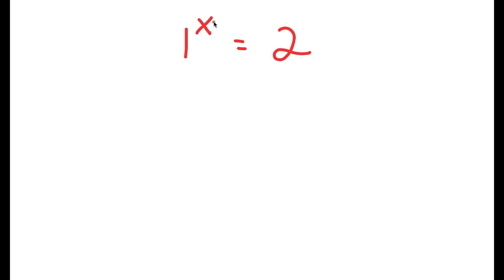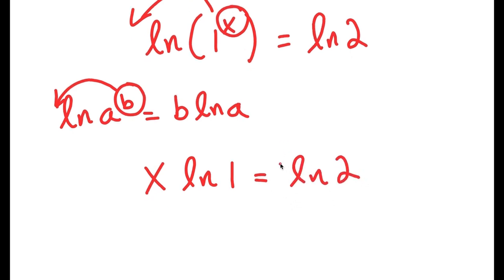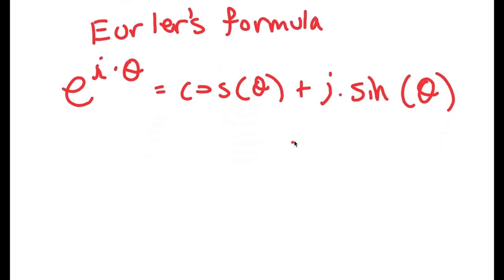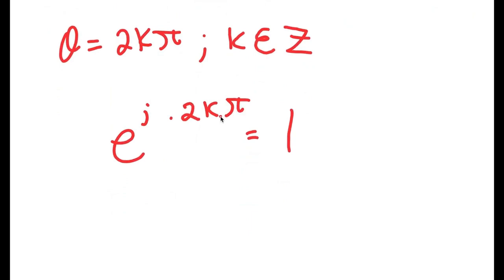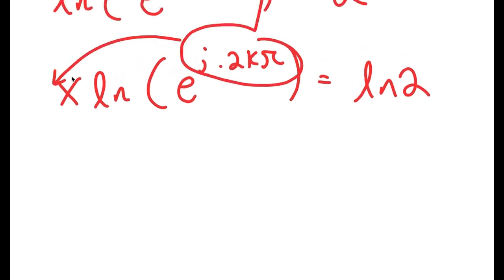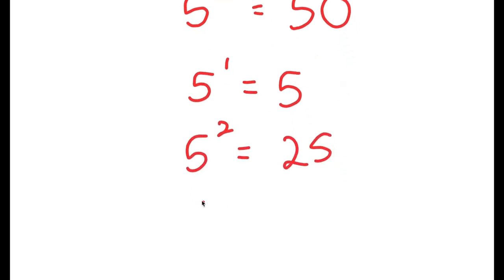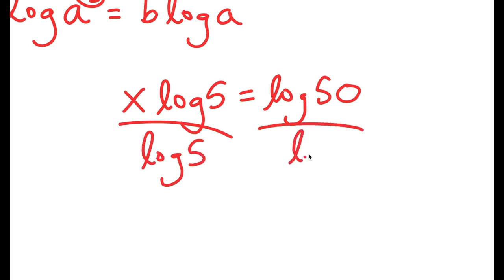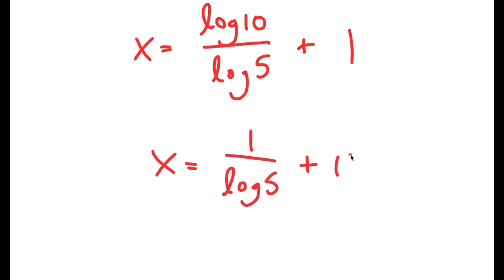The Simple Problem Harvard Failed To Solve